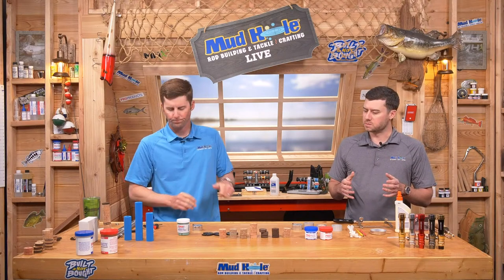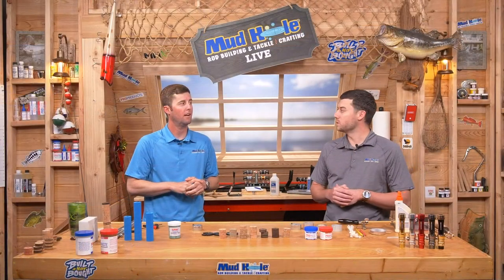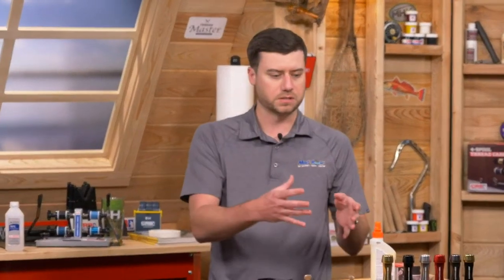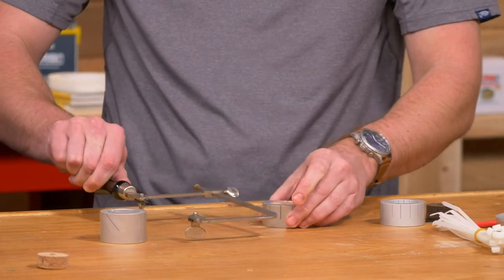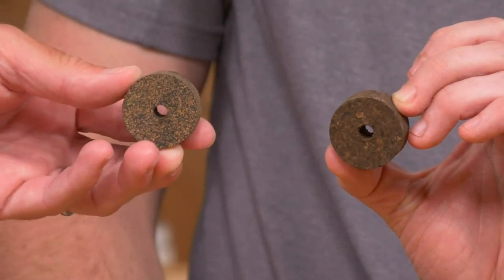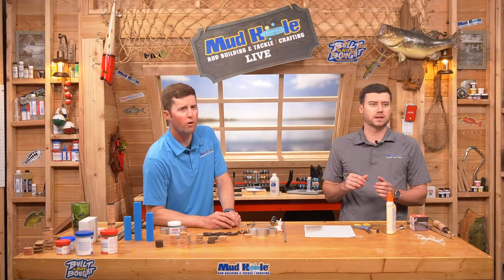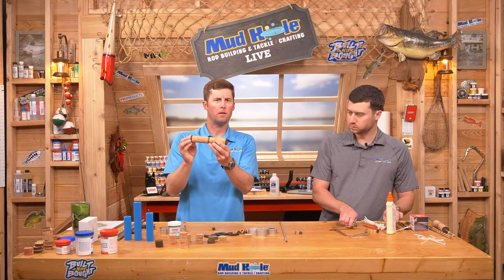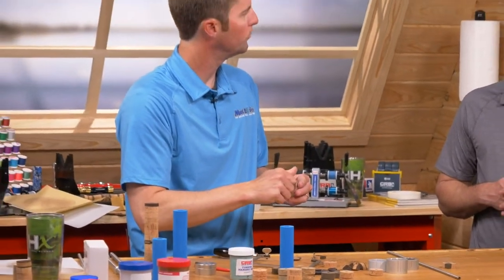Mud Hole Live: Custom Cork Handles - March 16th, 2021 @ 6:30PM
Take your custom fishing rods to the next level and learn how to create your own custom cork handles on Mud Hole Live!

Featured Demos:
- Introduction: 00:00
- Build2Win Photo Contest Finalists: 5:29
- NEW Aluminum Reel Seats from CRB: 7:53
- Cork Talk | All The Facts About Cork: 10:29
- Tool & Supplies Needed: 14:10
- Step-by-Step Checkerboard Pattern: 19:37
- Building / Shaping Your Custom Cork Handle: 50:15

Watch for LIVE Q & A, NEW Products, and FREE GIVEAWAY PRIZES!

Grand Prize | 5 Wt CRB Fly Rod Multi-Option Rod Kit, including the Custom Handle & Reel Seat from the live show!

Do YOU love rod building? Want MORE of the BEST tips and tricks?

Check out the Mud Hole Live’s Rod Builders’ Workshop for a community of rod builders focused on sharing their experiences and their custom rods!